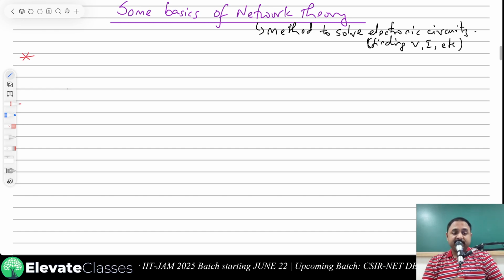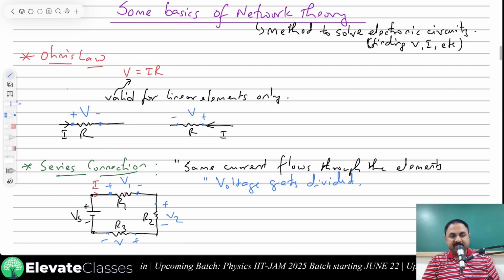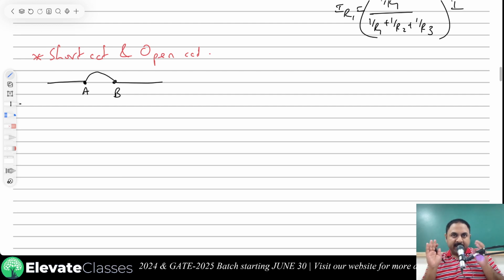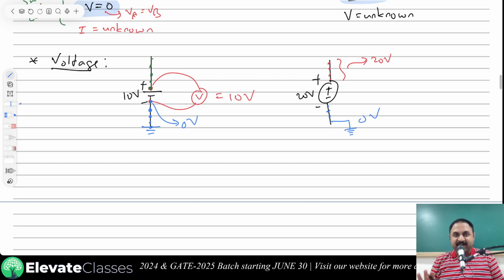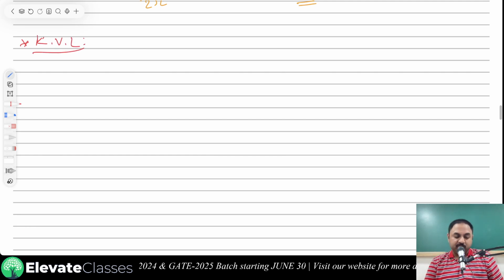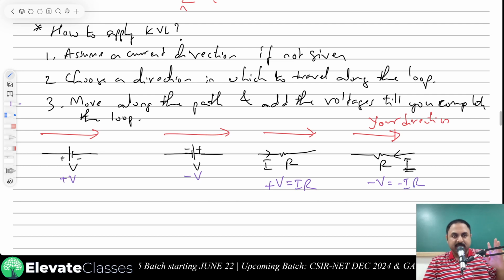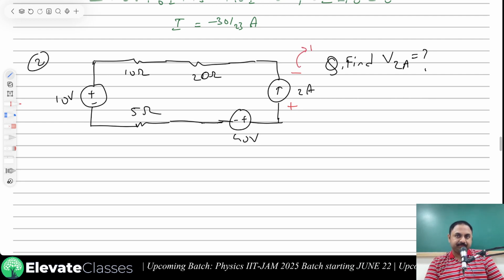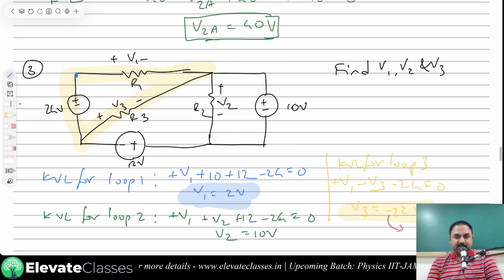Basics Of Network Theory | KCL, KVL - Electronics by Mishael Sir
Basics of Network Theory - Kirchhoff's Current law, Kirchhoff's voltage law and more

𓏬𓏬𓏬𓏬𓏬ELEVATE CLASSES𓏬𓏬𓏬𓏬𓏬
EXPLORE UPCOMING COURSES FOR NET, GATE, IIT-JAM, TIFR, JEST PHYSICS

Physics IIT-JAM 2025, TIFR & JEST Batch starting JUNE 22
CSIR-NET DEC 2024 & GATE-2025 Batch starting JUNE 30

𓏬𓏬𓏬𓏬𓏬VIDEO DESCRIPTION𓏬𓏬𓏬𓏬𓏬𓏬
Basics of Network Theory in Electronics
Network theory in electronics is a fundamental framework that deals with the analysis of electrical circuits. Two pivotal laws in this theory are Kirchhoff's Voltage Law (KVL) and Kirchhoff's Current Law (KCL), formulated by Gustav Kirchhoff in 1845.

KVL states that the total of all electrical voltages around a closed loop or circuit is zero. This principle is based on the conservation of energy. Essentially, the energy gained by the electrical charges (voltage rise) as they move through the circuit is equal to the energy lost (voltage drop) within the same loop. This ensures that the energy balance in a closed loop is maintained.

KCL states that the total current entering a junction (or node) in an electrical circuit is equal to the total current leaving the junction. This is derived from the conservation of charge. In simpler terms, it means that the amount of electrical charge flowing into a junction must be the same as the amount flowing out. This ensures that no charge is lost or created at the junction, maintaining the charge balance.

Applications
Both KVL and KCL are essential for analyzing complex circuits, allowing engineers to simplify and solve for unknown values such as current, voltage, and resistance in electrical networks. They form the foundation for more advanced methods like mesh analysis and nodal analysis, which are crucial for designing and understanding electronic systems.